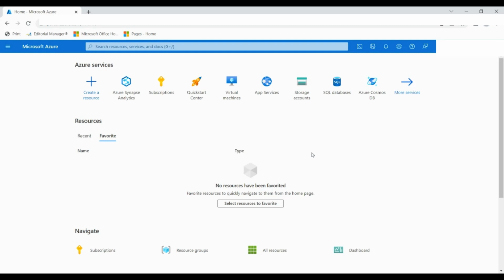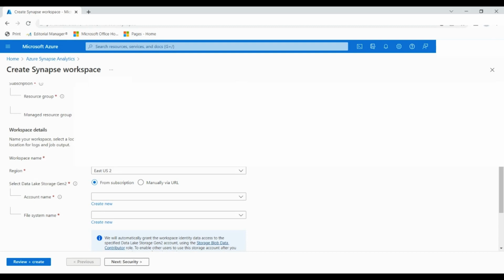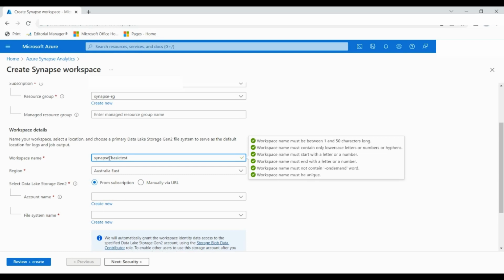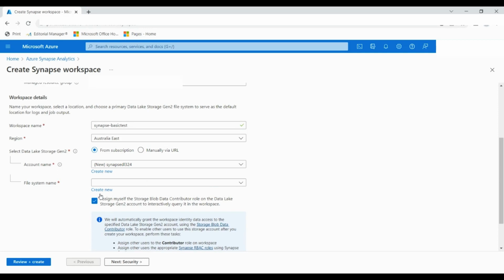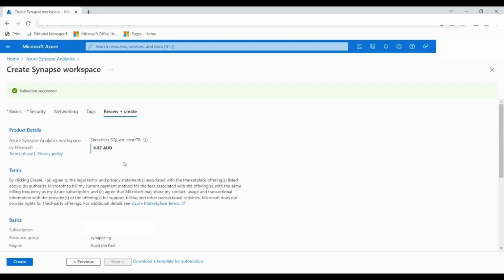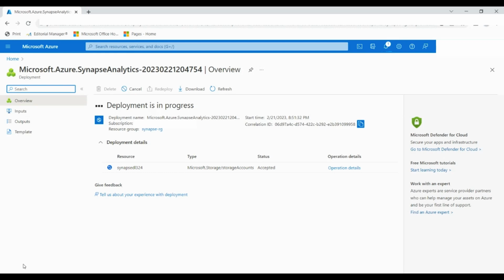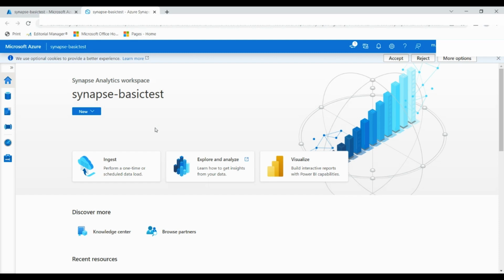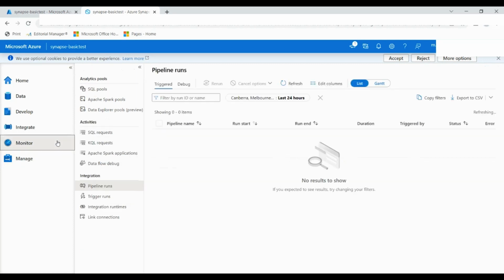Azure Synapse Analytics Tutorial - Part 1 (How to launch Synapse workspace)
This video covers how to launch an Azure Synapse Workspace and what capabilities does this offer.
This is part 1 of the Azure Synapse series. The upcoming videos will cover some hands on exercises of some practical use cases of Azure Synapse.